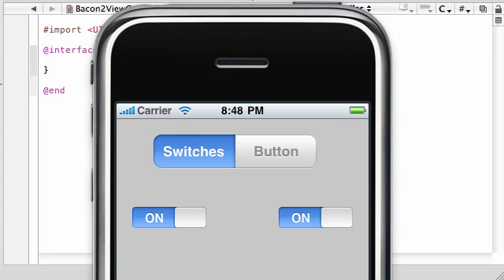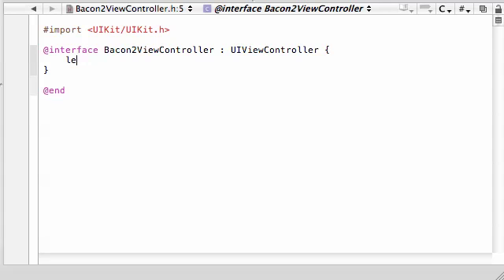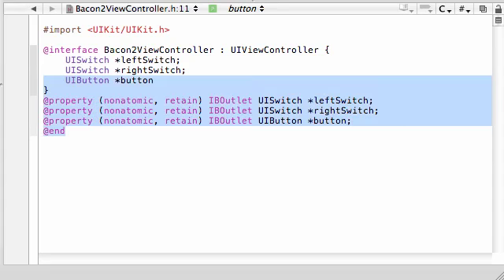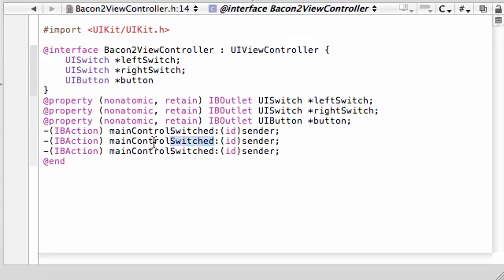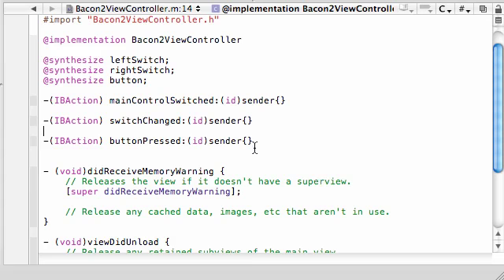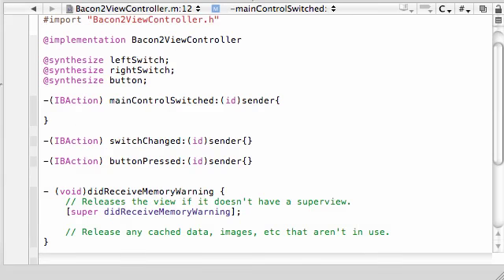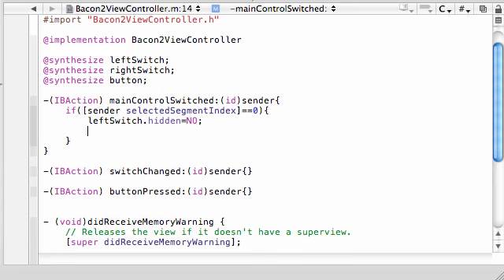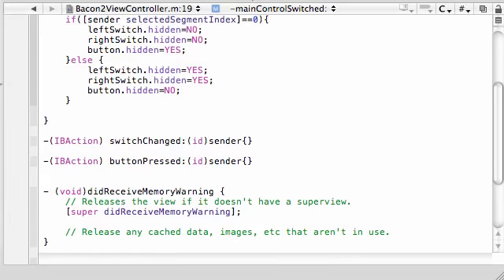iPhone Development Tutorial - 12 - Segmented Controls